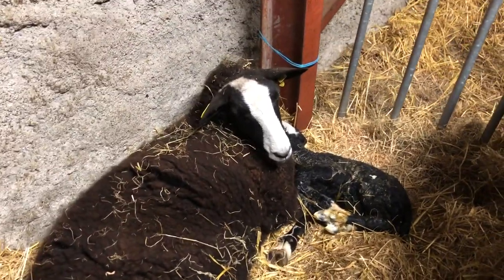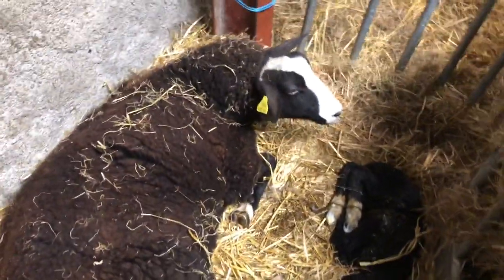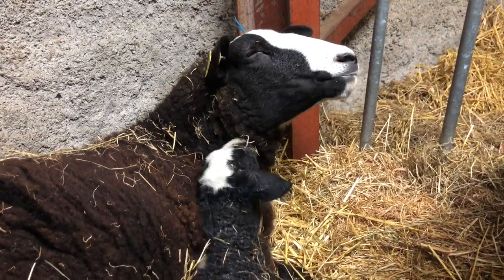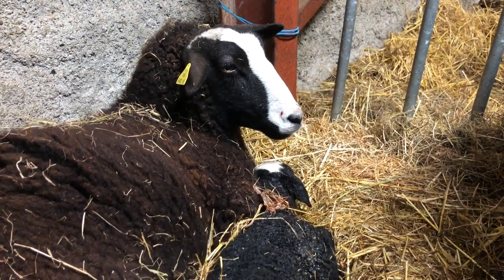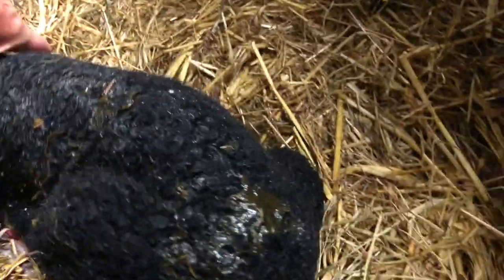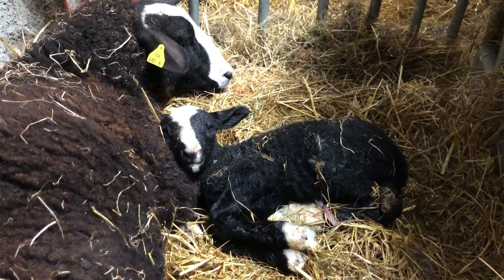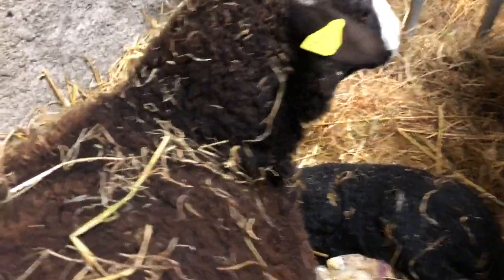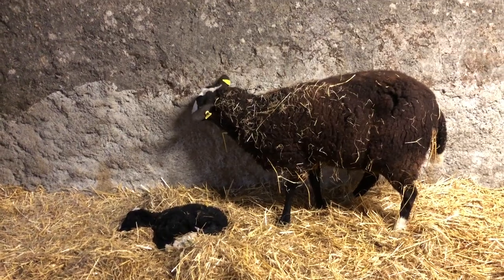Sadly we might've a problem as EarFeather was exhausted baby lambing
Trying everything to get her to lick clean her lamb. This is such a very important aspect of bonding between fresh lamb and its mother.